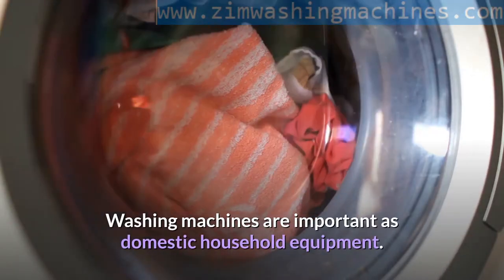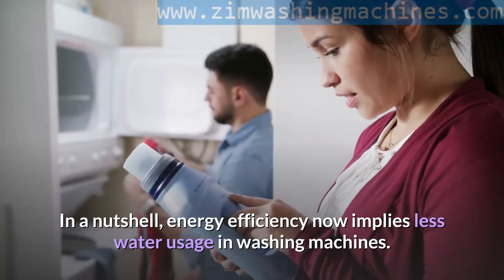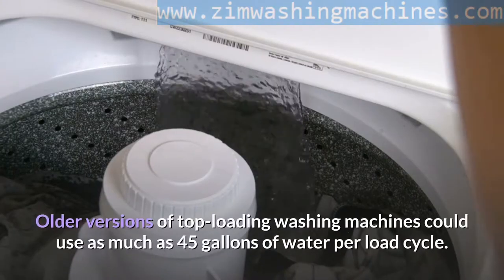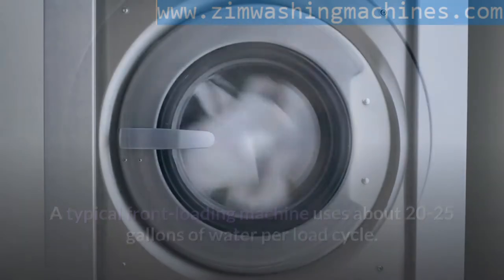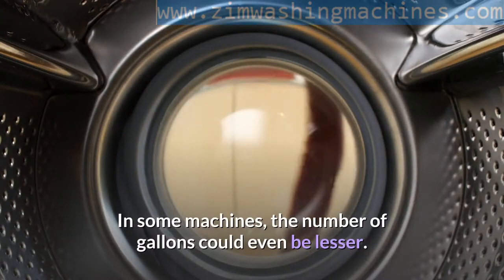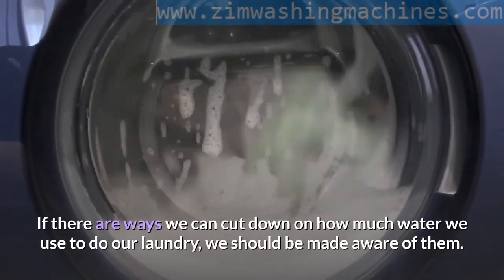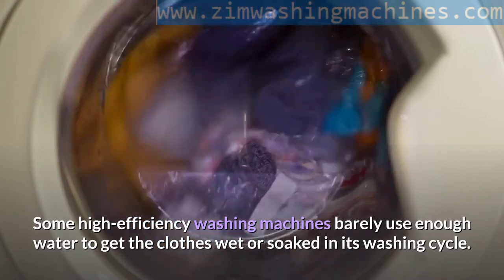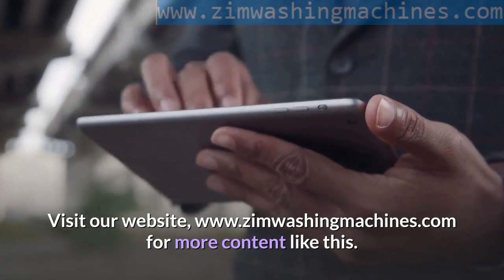How much water does a washing machine use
Washing machines are important as domestic household equipment.

They are much loved for their efficiency in cleaning and drying our clothes.

If you have used washing machines for years to do your weekly laundry, you probably cannot imagine your life without an efficient washing machine.

We don’t just use them for the clothes we wear. We clean out blankets, bags, and even shoes with these things.

Modern washing machines have been made to be more efficient in getting even heavier loads cleaned in shorter times.

Technology is improving the newer models of washing machines, and it’s nice to see. We welcome anything that makes laundry easier. Isn’t that so?

More recently, the focus of the efficiency of washing machines has been geared towards energy conservation.

Most washing machines use hot water cycles. The boiling water used requires heating. And heating water takes quite an amount of electrical energy.

It’s logical to think that if the machine used less water to clean a certain amount of laundry, this would directly translate to lower energy consumption.

In a nutshell, energy efficiency now implies less water usage in washing machines.